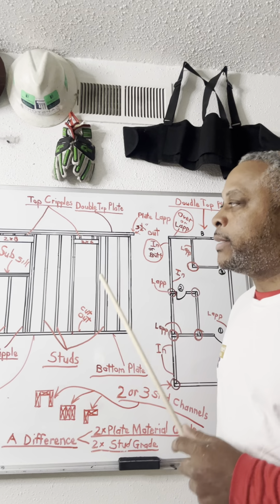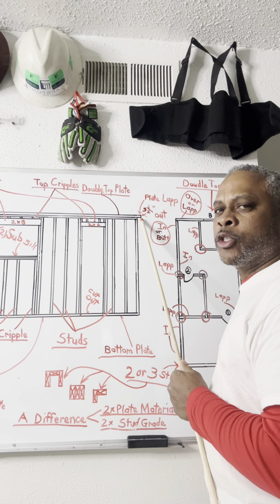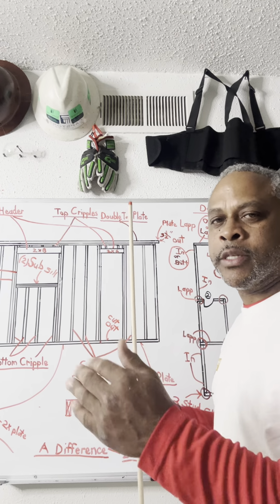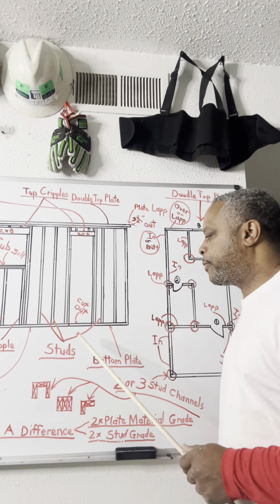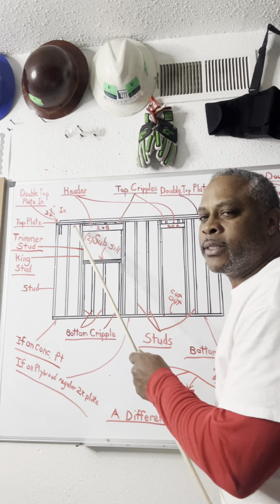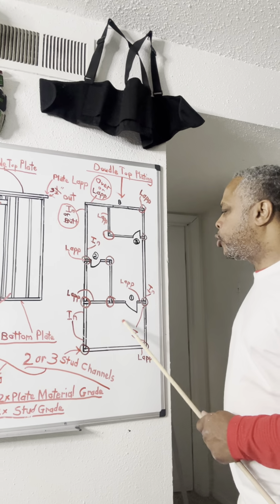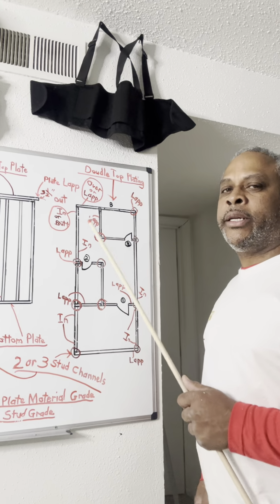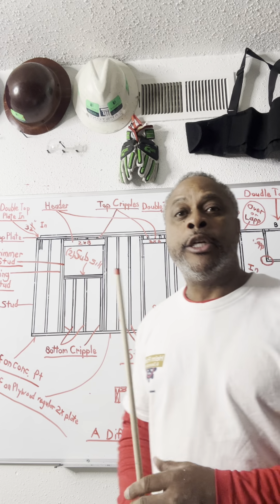March 16, 2026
Learning how to identify framing members in a wall,you will learn how wall plating is important on tying walls together.